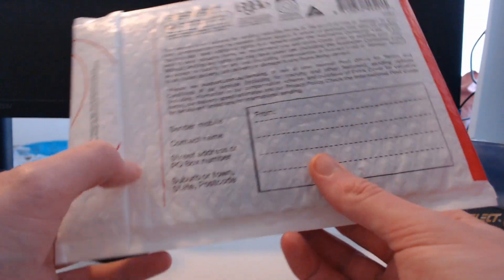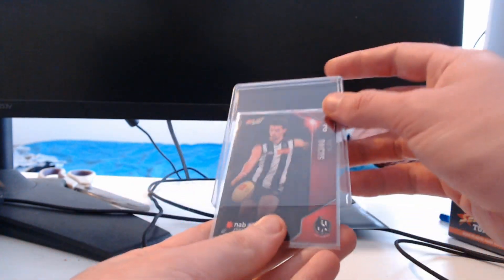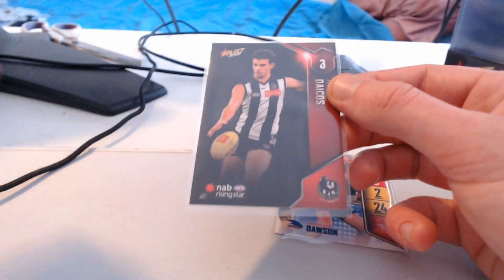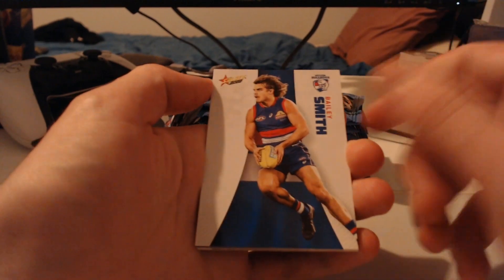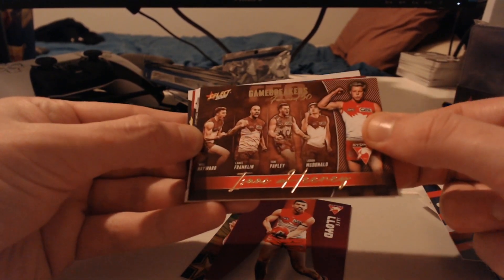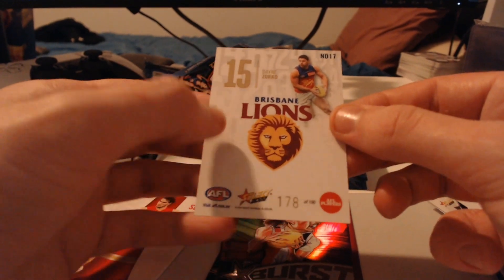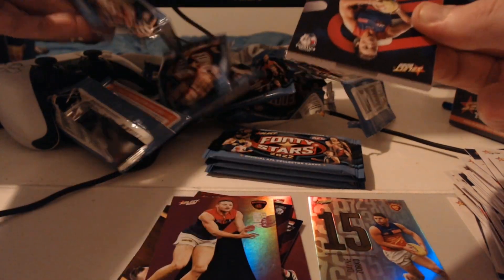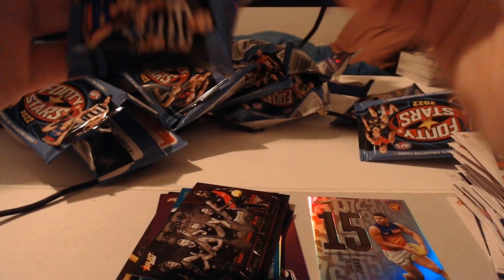ROUND 3 HILITES AND RISING STAR UNBOXING! 12 MORE PACKS OF FOOTY STARS 2022! AWESOME BOX HIT! 😍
Hey again everybody, and welcome back to another video! In this one, I'm going to be unboxing a very popular round of HILITES AND RISING STARS CARDS! With a ridiculous match winner against Port Adelaide, Jordan Dawson is Round 3's Hilite, as well as Nick Daicos getting HIS RISING STAR NOMINATION very early in the year. As well as these beautiful cards arriving, we've got another 12 PACKS OF FOOTY STARS 2022, with some pretty nice pulls ahead of us as well! If you guys do enjoy this video, be sure to leave a like, and if you really enjoy what you see here today, be sure to subscribe to the channel as well! If you guys want to get in contact with me personally, or just hit me up for a trade offer, be sure to shoot me a message at: